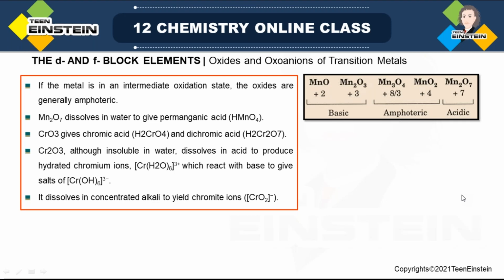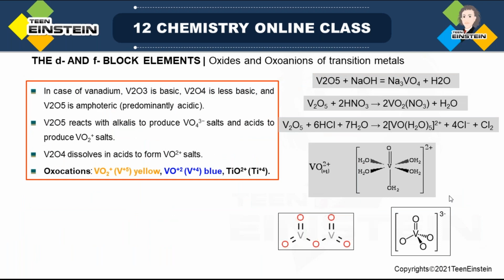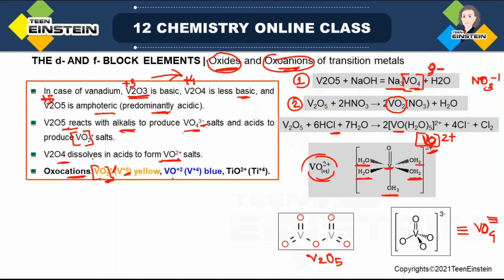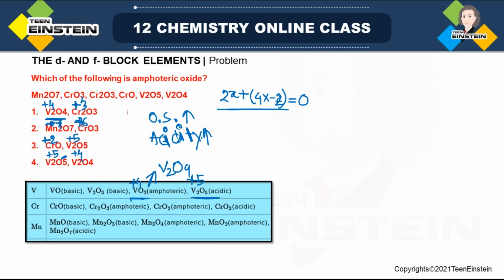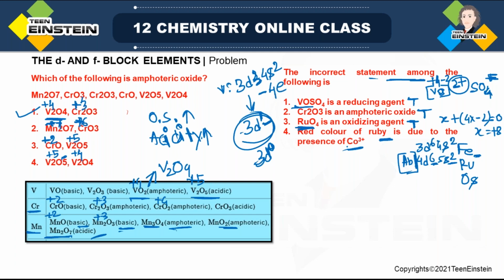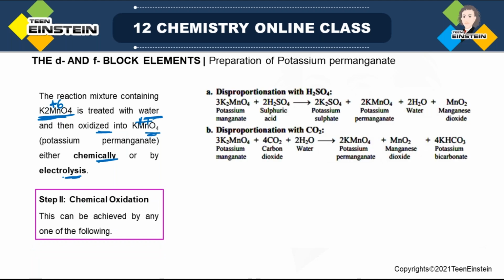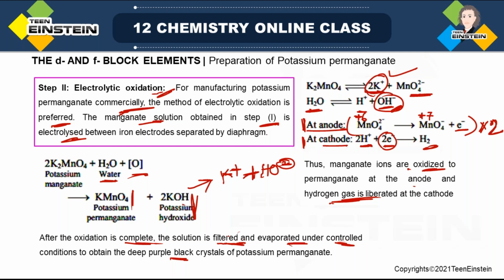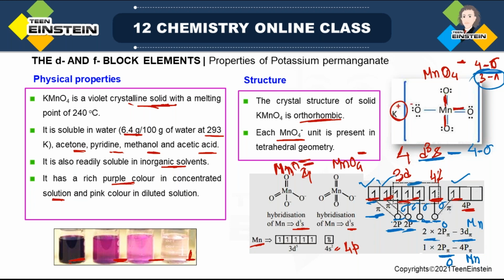TeenEinstein | the d block and f block elements | Class 12 | NCERT | Chemistry | transition metals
The d block and f block elements
oxides and oxoanions of transition metals
problem, preparation of potassium permanganate
properties of potassium permanganate
problem, tendency to form complexes
catalytic properties
examples of catalytic proper
problem, formation of interstitial compoun
alloy formation
formation of Coloured Ions
magnetic Properties, Problem